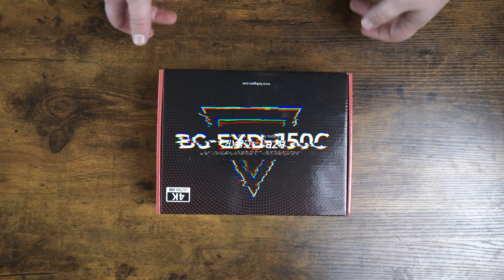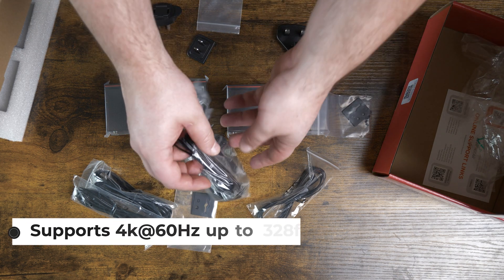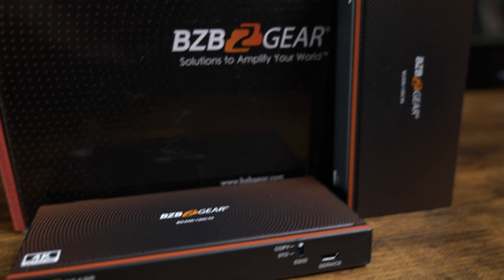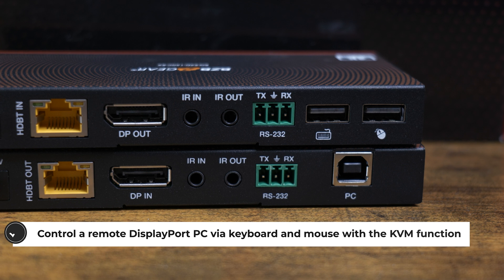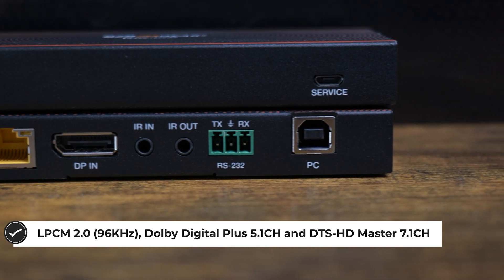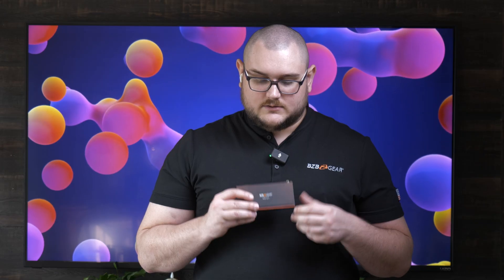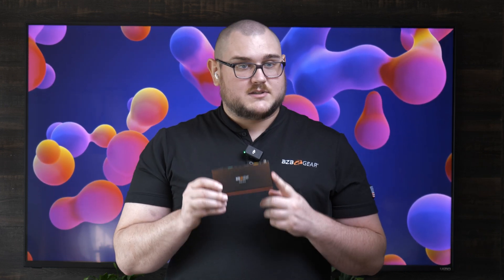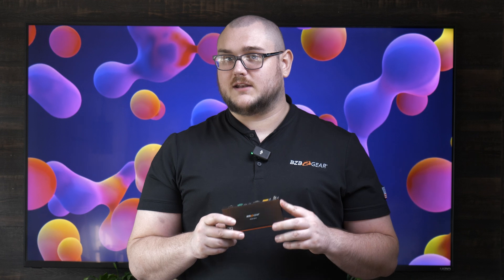Extend AND Control Your 4K DisplayPort Signals With the BG-EXD-150C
Unboxing & Overview: BZBGear BG-EXD-150C 4K Ultra HD KVM Extender Kit

Welcome to our latest BZBGEAR product overview where we unbox and dive deep into the BZBGEAR BG-EXD-150C, a state-of-the-art KVM extender kit. This device promises high-quality 4K Ultra HD video transmission over long distances using HDBaseT technology. Perfect for professionals looking to extend their DisplayPort 1.2a signals up to 150 meters over a single Cat6 cable.

Join us as we unbox the BG-EXD-150C and explore all the components included in the kit. We'll take a close look at the build quality, design, and what makes this extender stand out from the rest.

🔹 Key Features:

Ultra HD 4K video transmission up to 150m (492 ft)
Utilizes HDBaseT for stable, long-range signal extension
Supports DisplayPort 1.2a technology
Bi-directional PoC (Power over Cable)
Integrated control with USB, IR, and RS232 pass-through